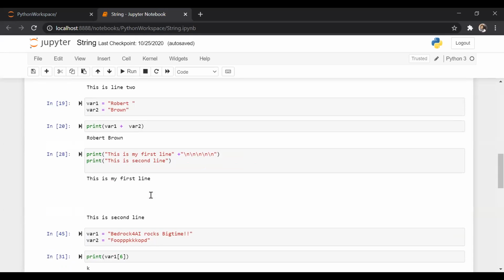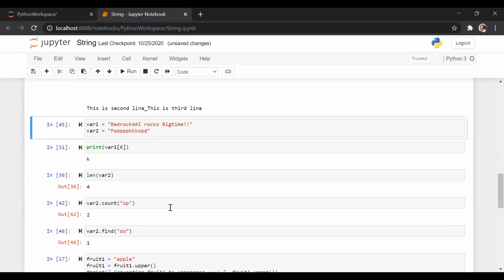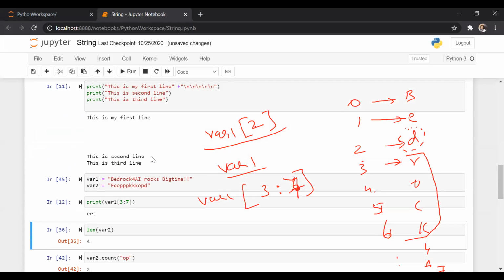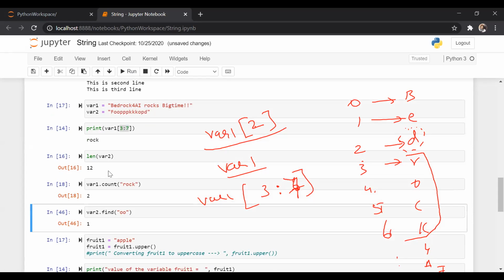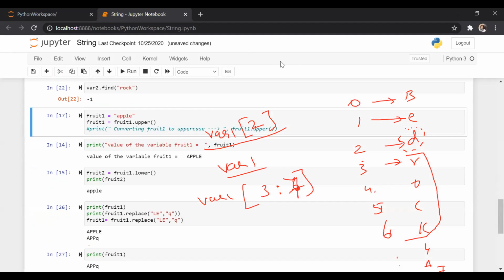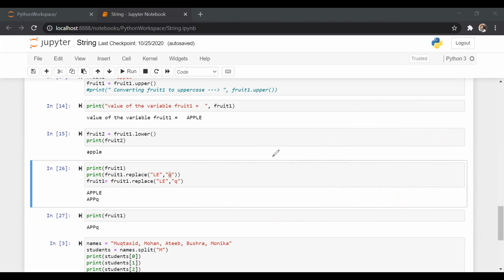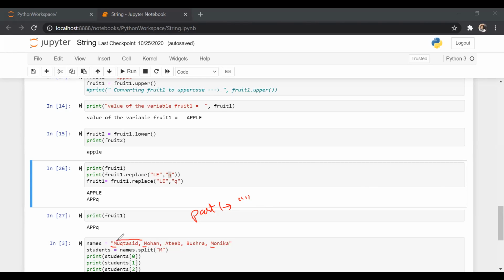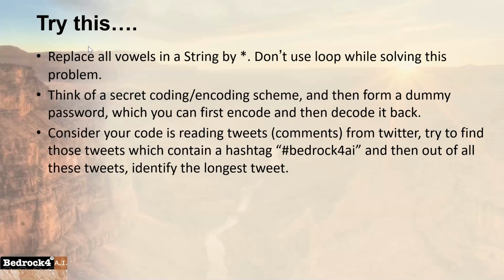Python: Part 4: More on Strings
Read functions and string manipulation in python